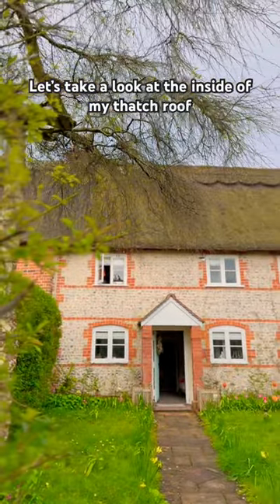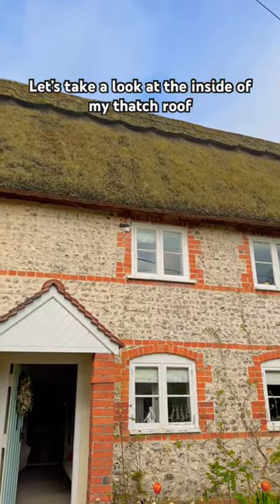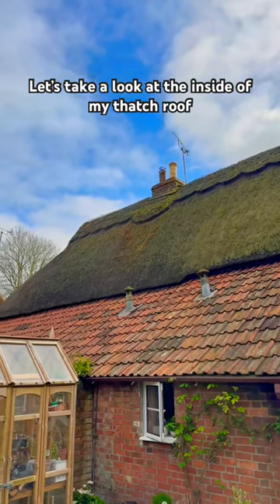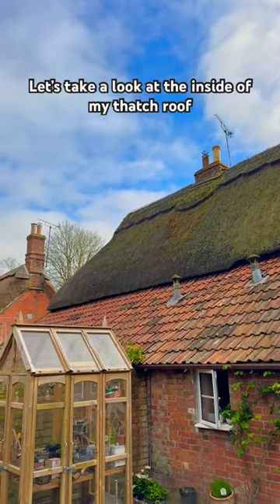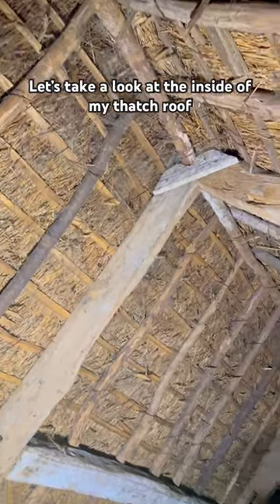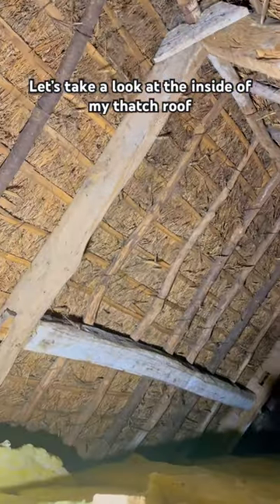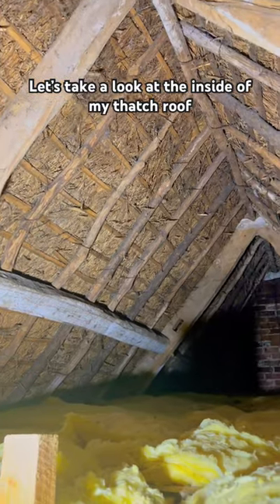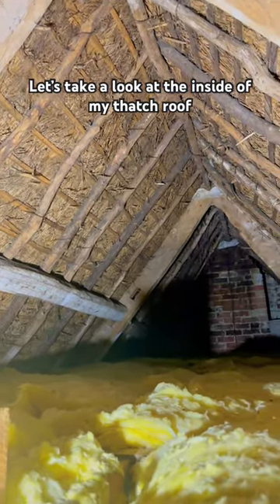A cottage roof from the inside 😲 cottage england thatch oldhouse england cottagecore age